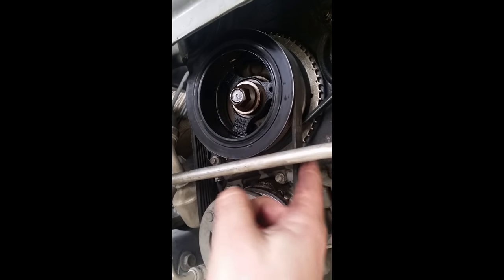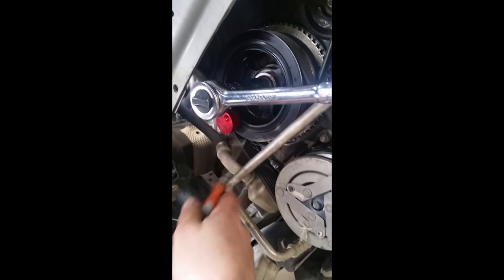Stretch Belt Tool, "How to" Use a Stretch Belt Tool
Here I show how to use a stretch belt tool for drive, or serpentine, belts on any car or vehicle.